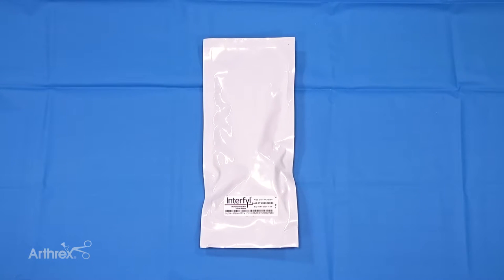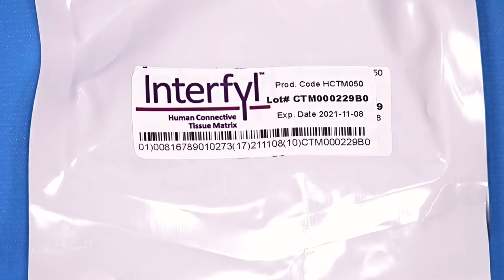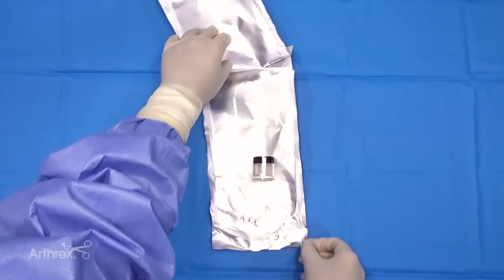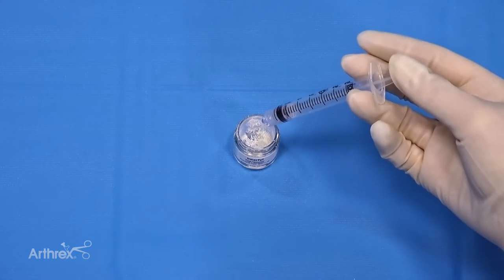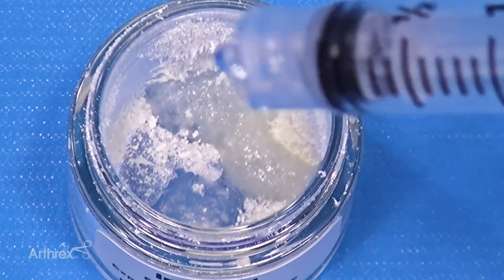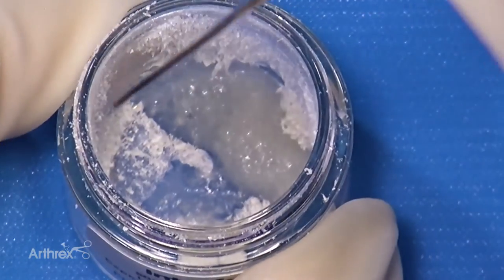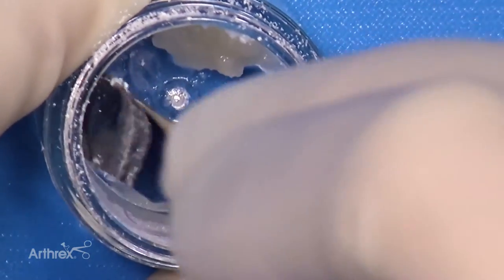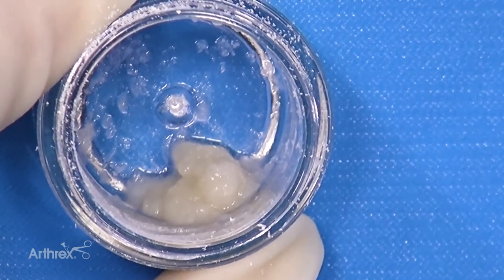Interfyl® Particulate Connective Tissue Matrix Mixing Procedure Demonstration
Today’s WhatsNewAtArthrex demonstration reviews the particulate form of Interfyl® connective tissue matrix, including instructions for how to mix with saline or other sterile fluid to achieve a paste-like consistency for a wet application.